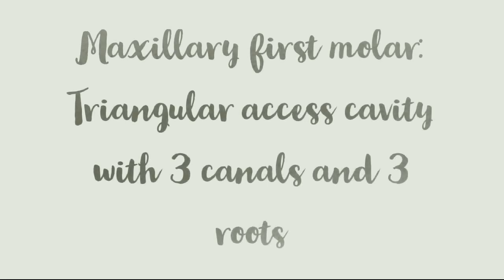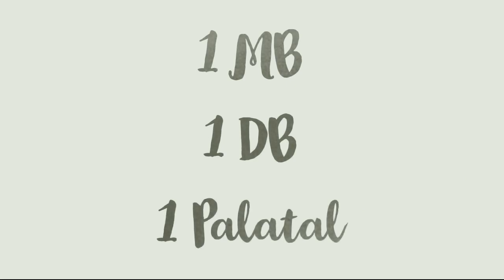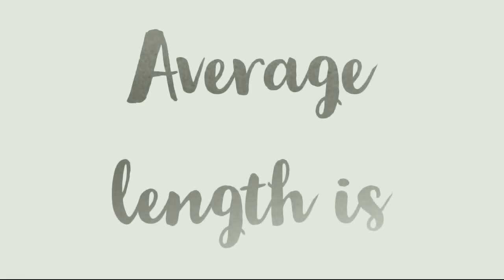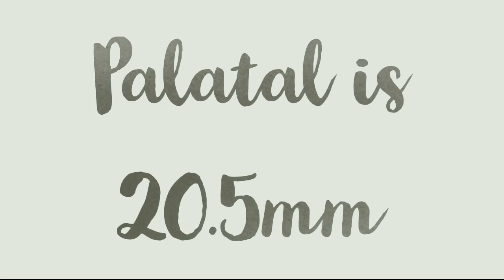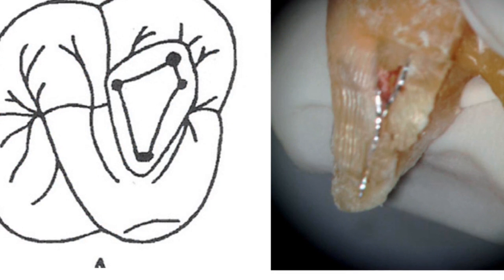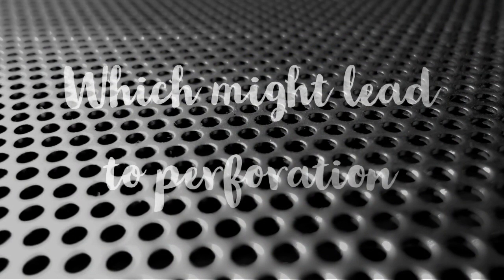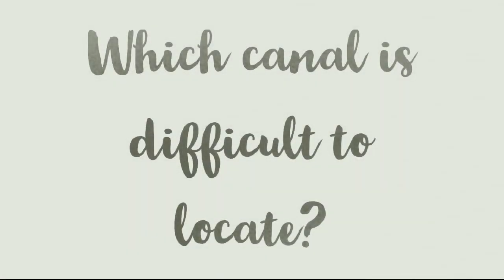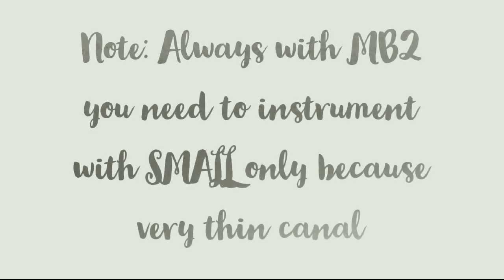MAXILLARY FIRST MOLAR ACCESS CAVITY